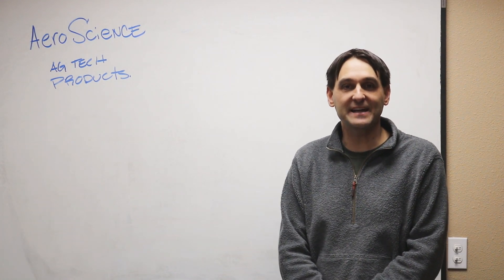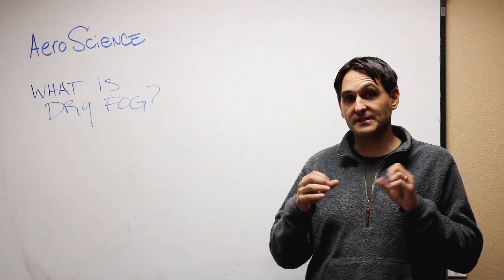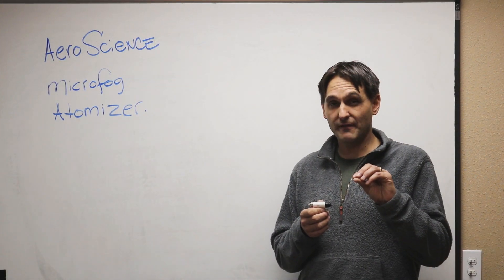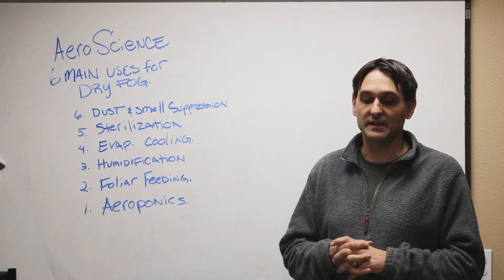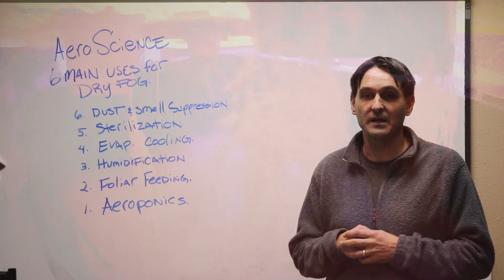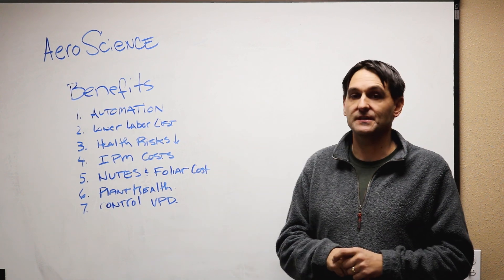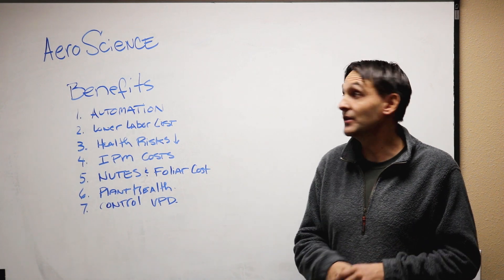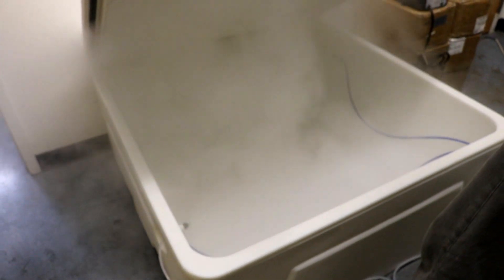What is Dry Fog? By AeroScience Ag Products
In this video, Josh, the Founder of AeroScience gives us an in depth look at what dry fog is and how his key product, the Microfog Low Pressure Atomizing Nozzle produces it.

Aeroscience is a manufacturer in the Agricultural space offering custom innovations to the Aeroponics community.